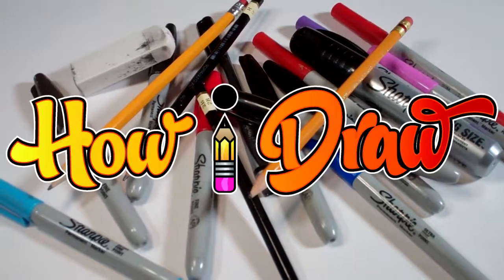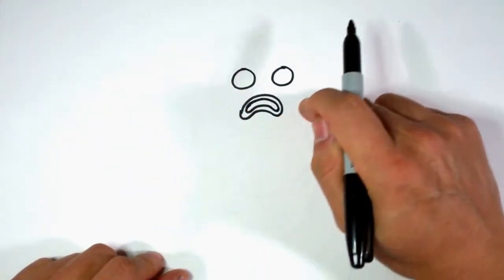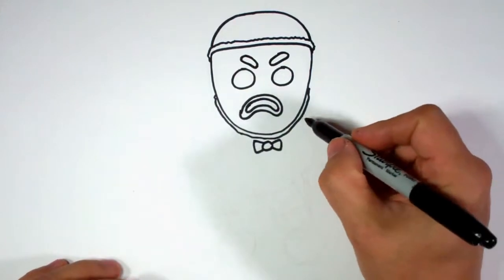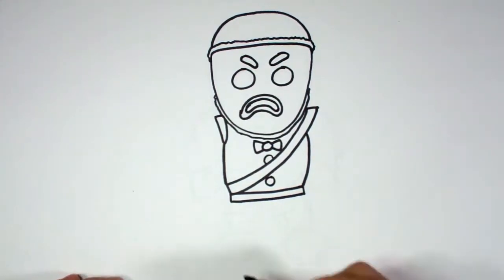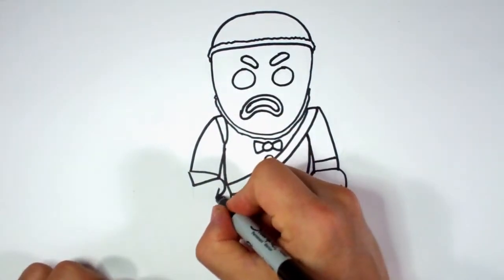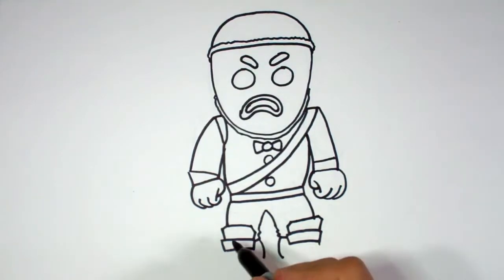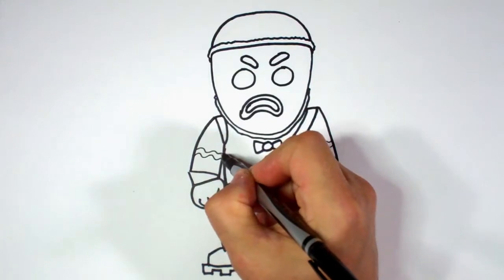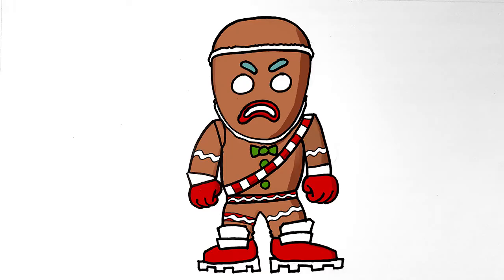How I Draw a MERRY MARAUDER from FORTNITE | ** how to draw merry marauder skin drawing tutorial **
Follow along and learn how I draw Merry Marauder with marker and sharpies. And even if you don't like this character, try drawing along and doing something new! It doesn't hurt to practice new ideas instead of drawing the same thing all the time. Either way, just have fun and DRAW!

0:00 - Pencil Sketch
0:53 - Sharpie Drawing
11:43 - Color Version